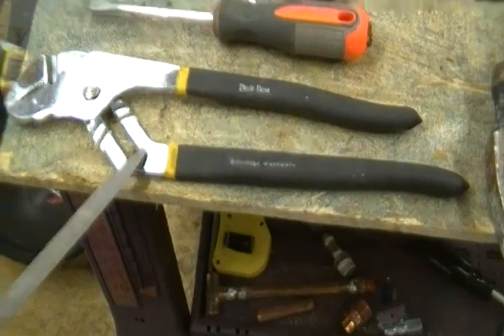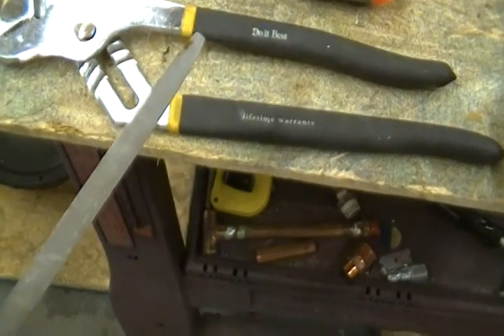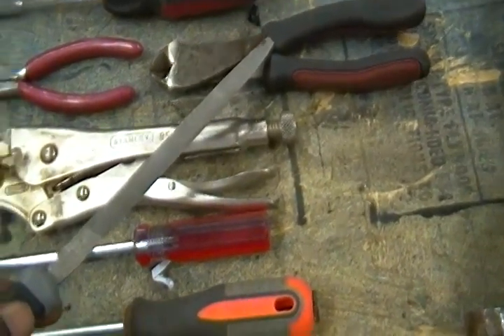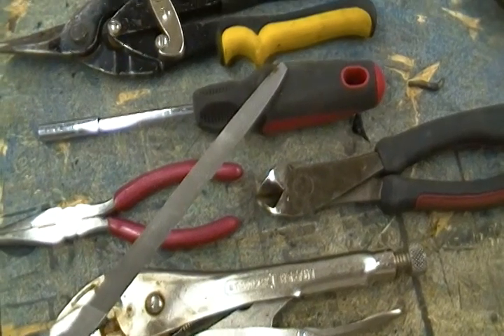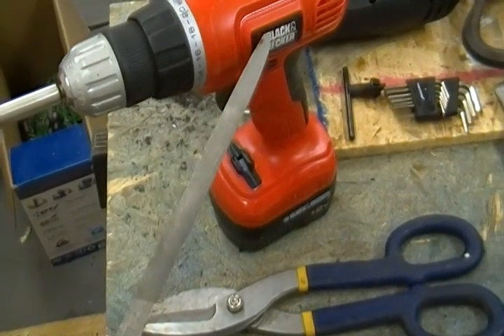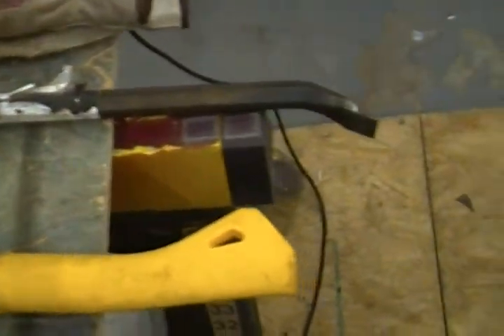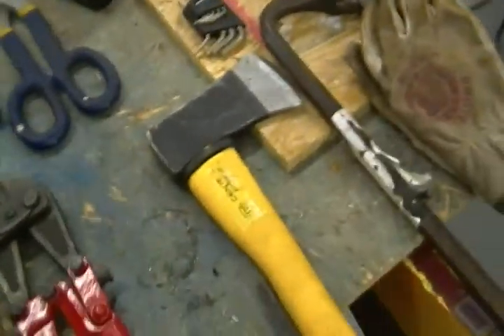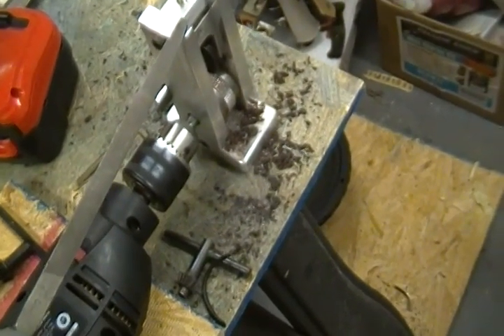Basic Scrapping tools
Basic Scrapping Tools Every Scrapper Should Have